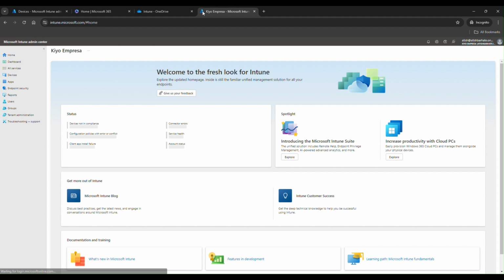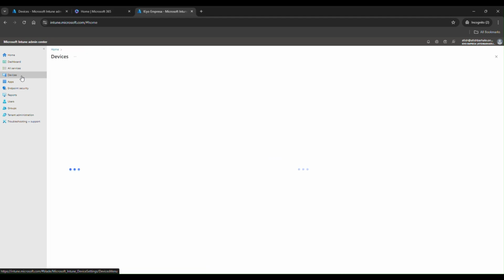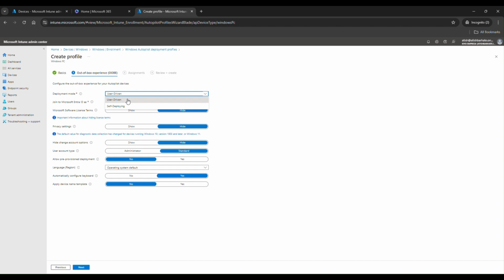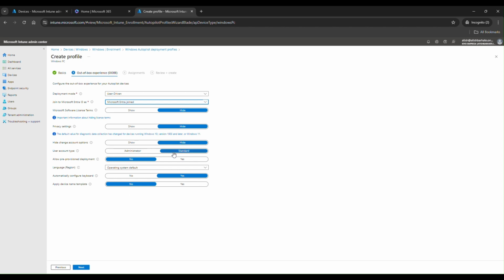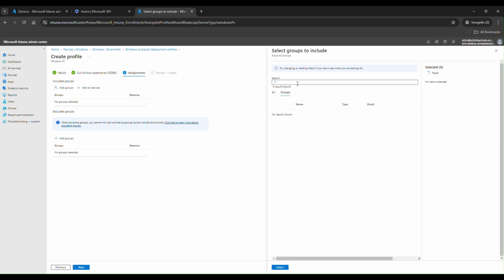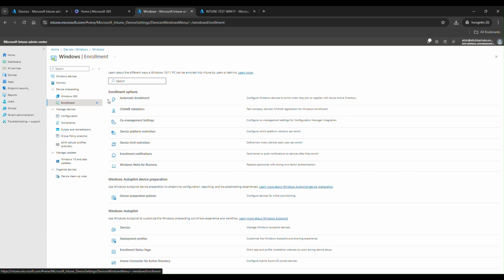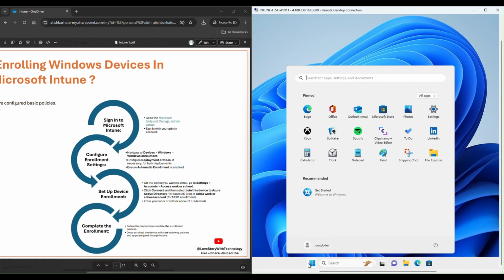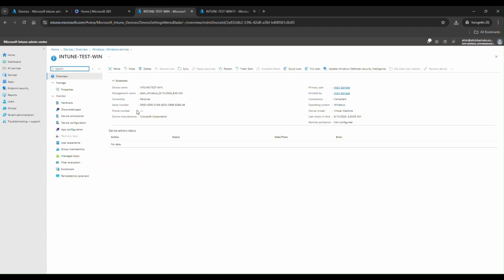How to Enroll Your Device in Microsoft Intune in 4 Simple Steps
Learn how to easily enroll your device in Microsoft Intune with just four simple steps! Whether you're using a Windows, Android, or iOS device, this step-by-step guide will help you get started with Intune for secure and efficient device management. Follow along as we walk you through the entire process, making it easy to ensure your device is properly configured and protected.